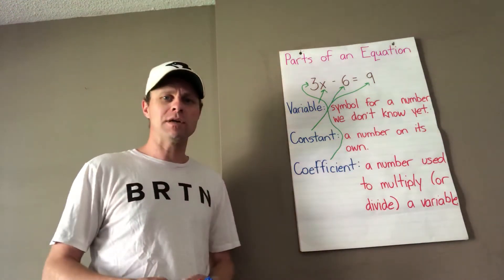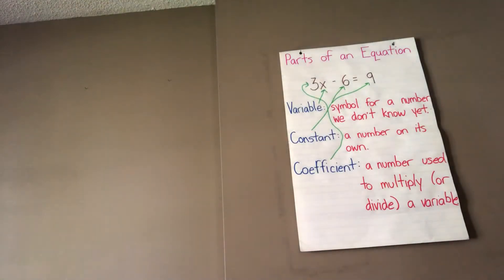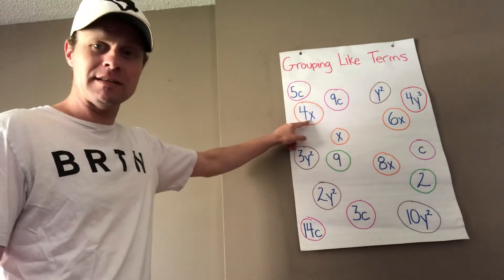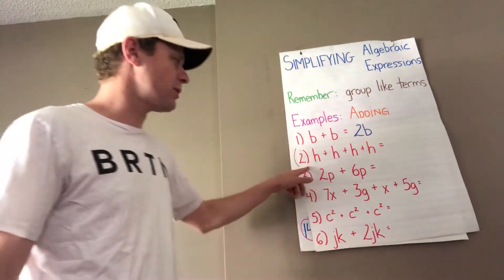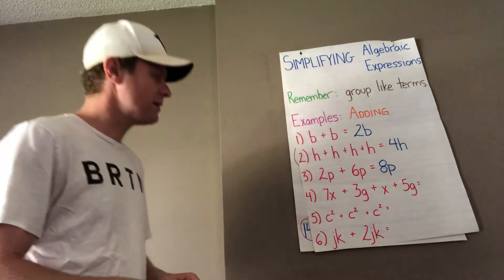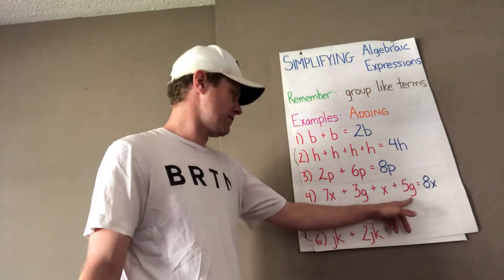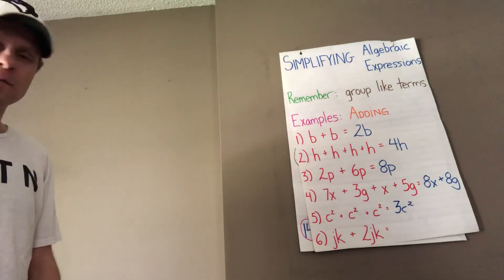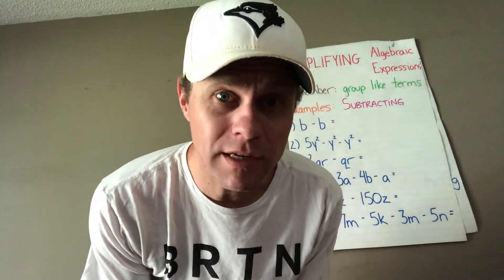P&A (Simplifying Algebraic Expressions - Addition)